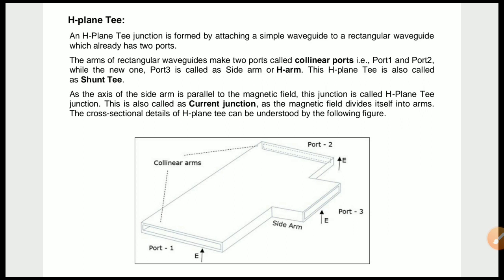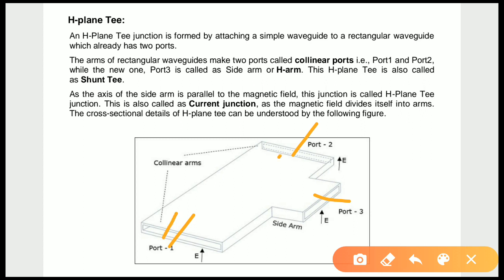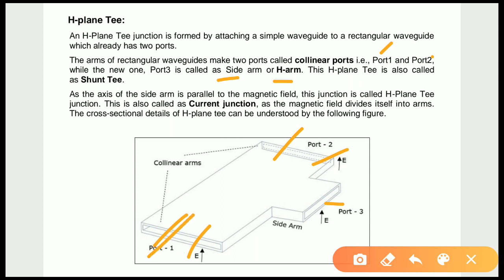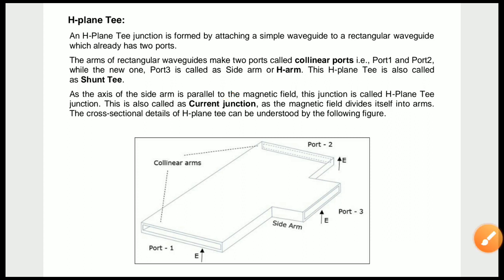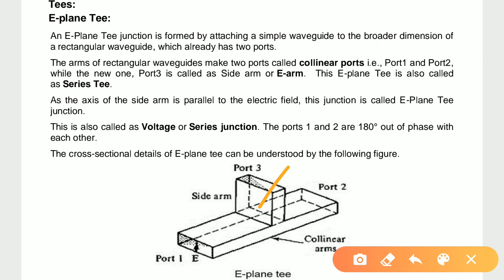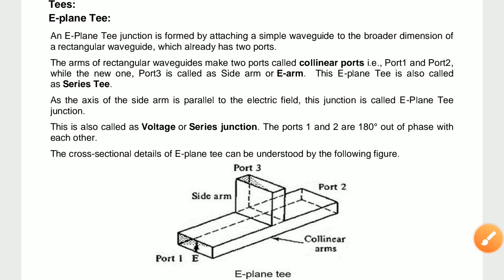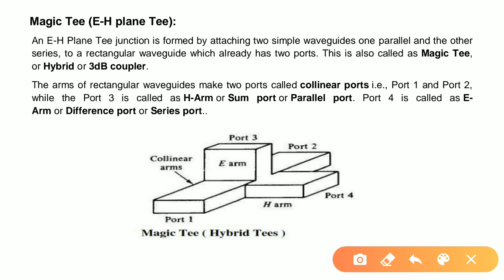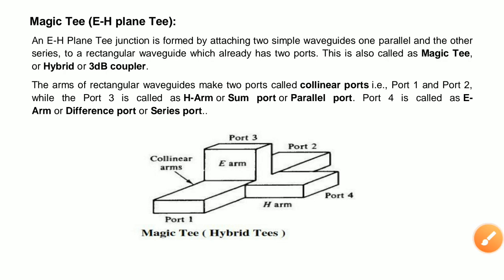Introduction of microwave tee's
E plane tee, H plane tee and magic tee